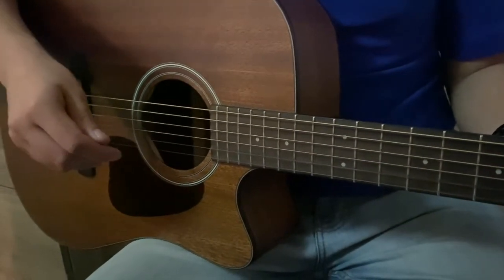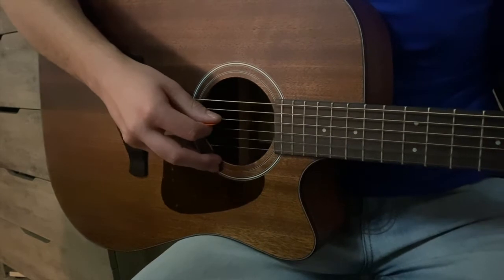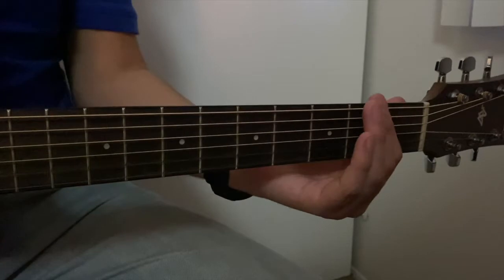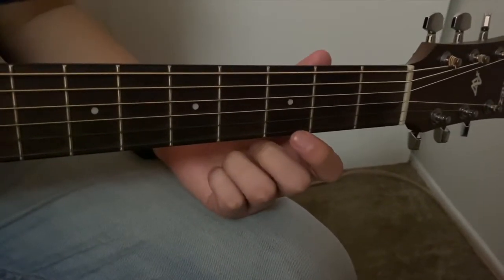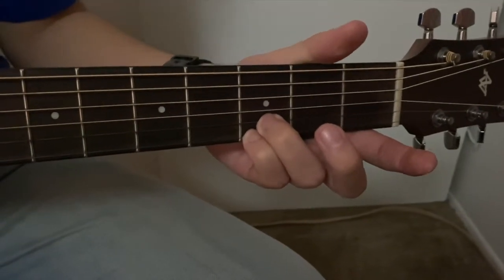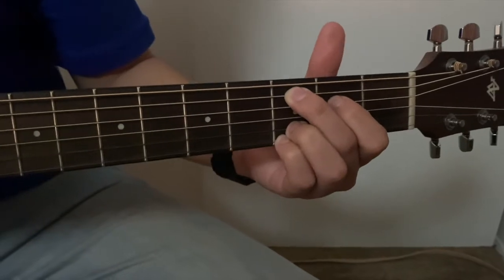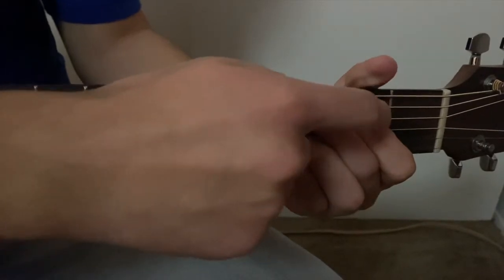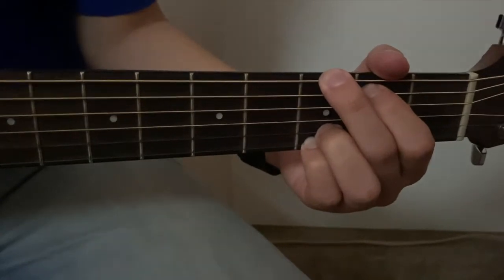JK Guitar Lesson 1 with Mr Isaiah